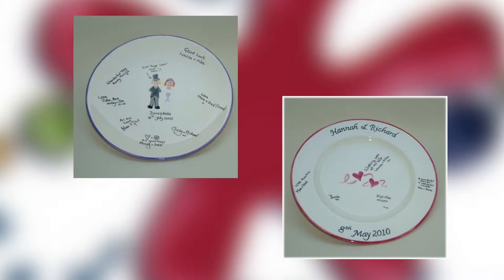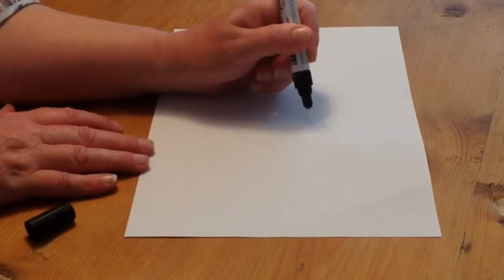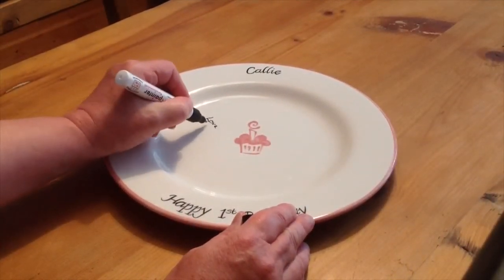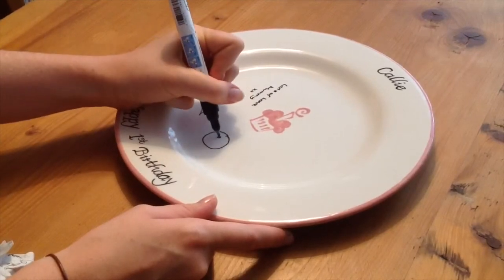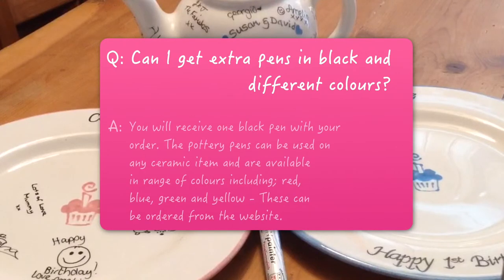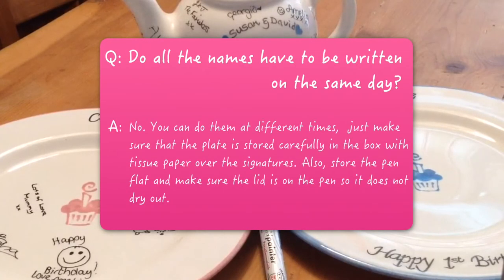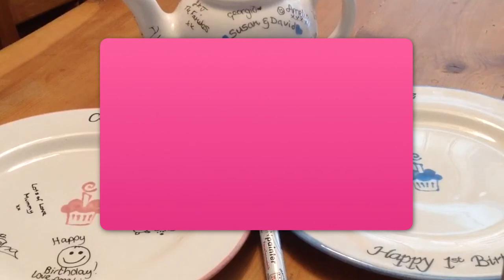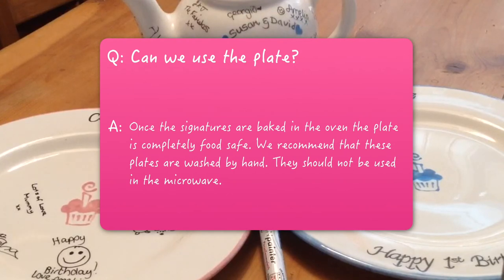Pots of Fun - Signature Plate - Pottery Pen Tutorial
Thank you for purchasing a 'Signature Plate' from Pots of Fun. This is a quick tutorial video on how to use the 'Pottery Pen' effectively.

Please Visit the 'Pots of Fun' Website for more information;

Video produced and edited by Samuel Ryan Butler at;